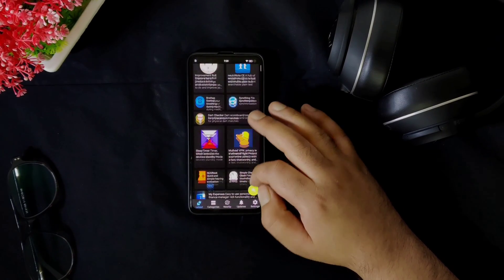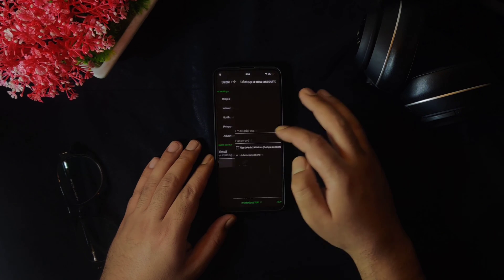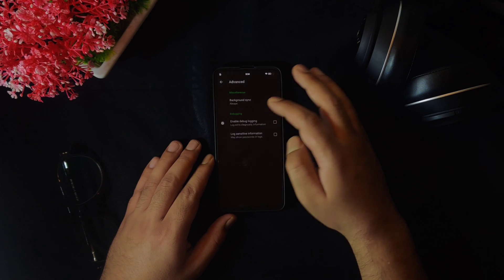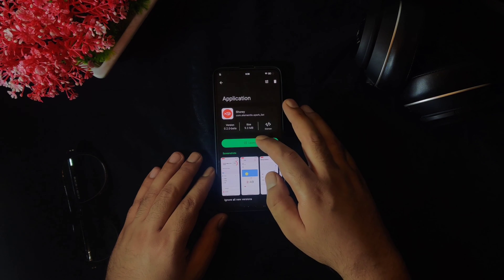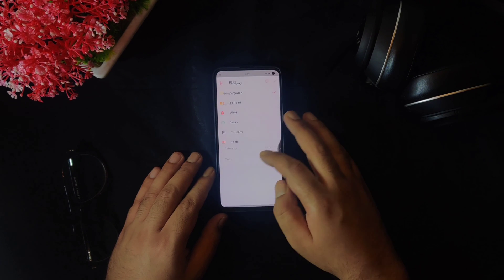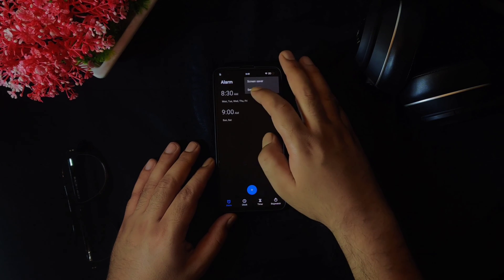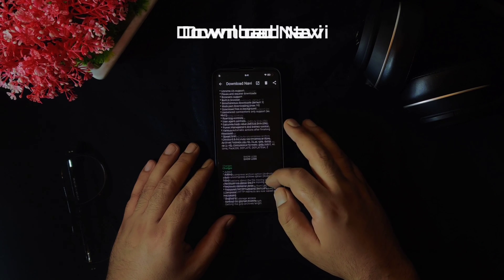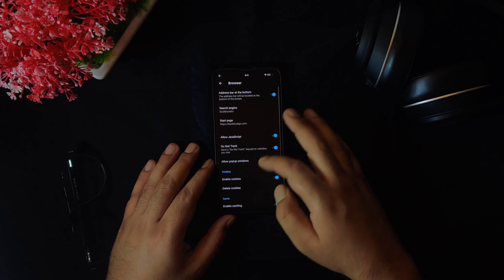Best OPENSOURCE Apps For Android | February 2022 | FOSS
This video is about some of the best opensource applications that can replace the default applications in your android device.

Background Music
Prod. Riddiman
Flowers: Sad Hip Hop Beat